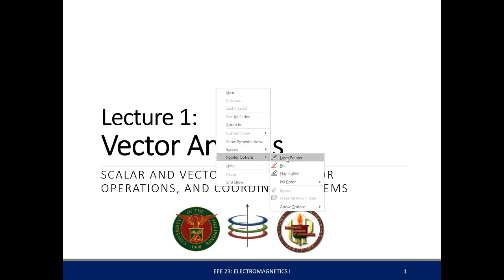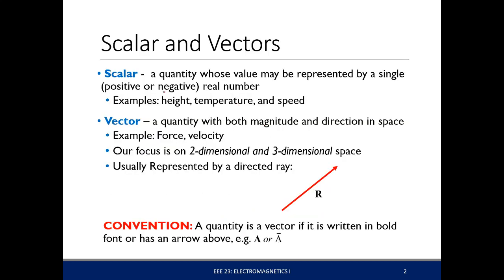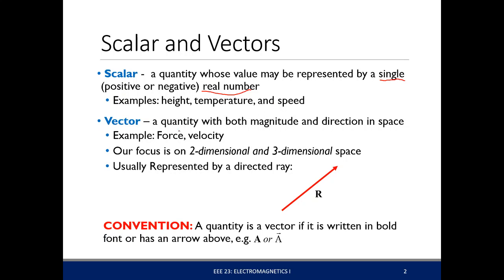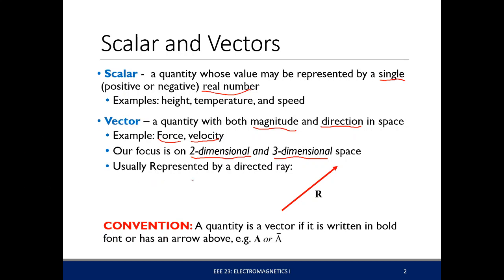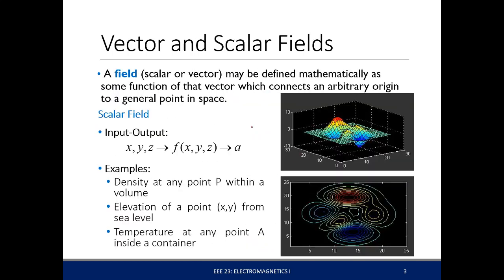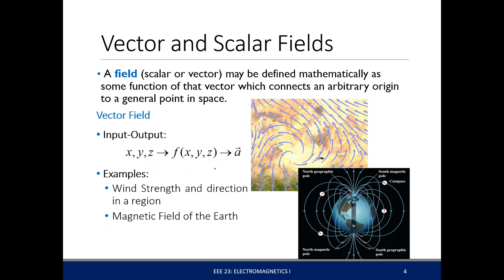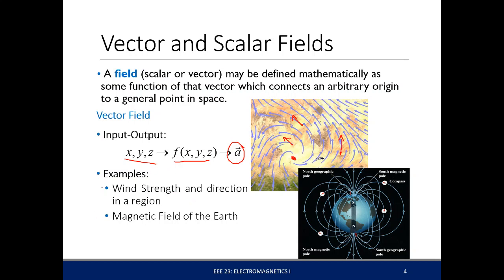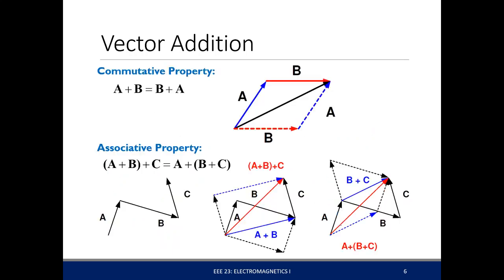Electromagnetics - Vector Fields and Operations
Vector Analysis Part 1
-Scalar and Vector Fields
-Vector Operations
-Euclidean Norm
-Unit Vectors